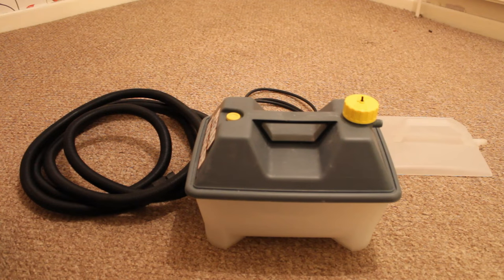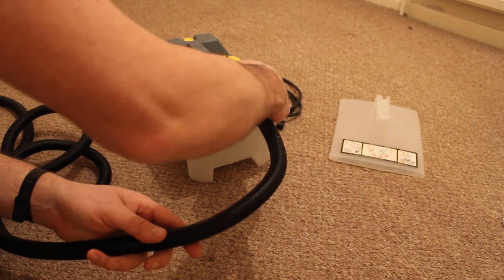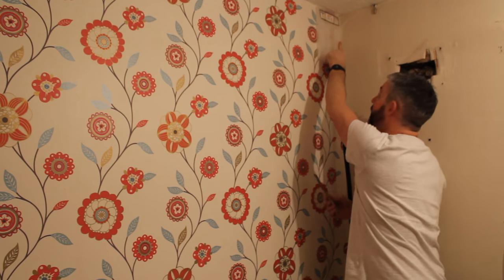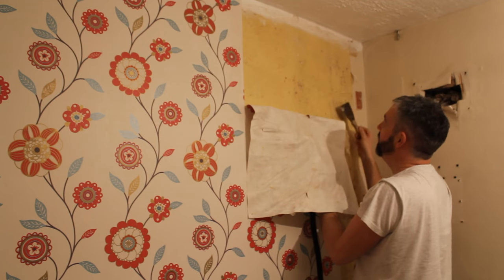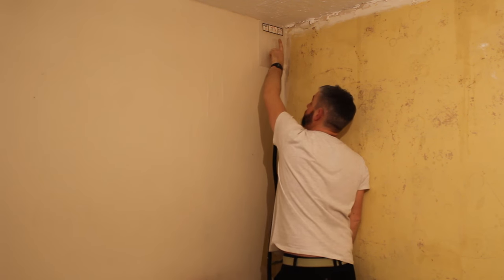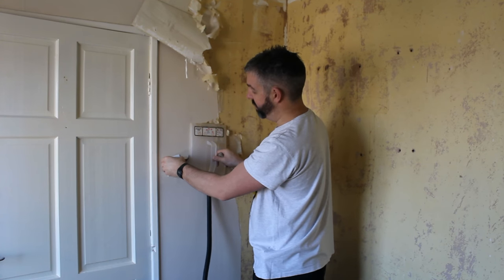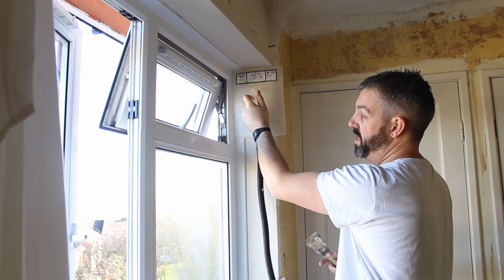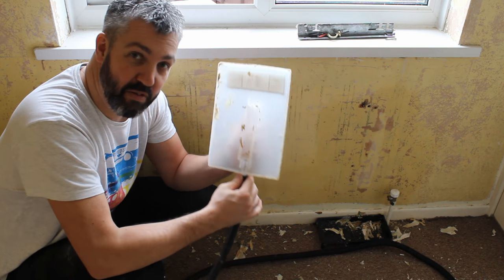How to strip wallpaper with a Wallpaper Stripper - How to use a Wallpaper Steamer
How to remove wallpaper easily using a wallpaper steamer.  How to use and set up a Wallpaper Steamer / Steam Wallpaper Stripper.  This is a step by step tutorial showing the easy way to strip wallpaper from walls.

This guide shows you the easy way to strip wallpaper using a Wallpaper Steamer / Stripper.  I take you through the full process, from setting up the Wallpaper Stripper, to stripping a full room of wallpaper and offer a few tips along the way  You'll be surprised how easy it is with the right tool, even if the wallpaper has been painted!

Wallpaper Steamer similar to one used in the video: